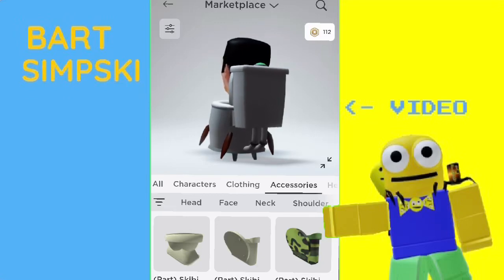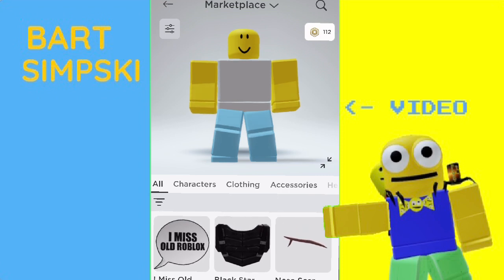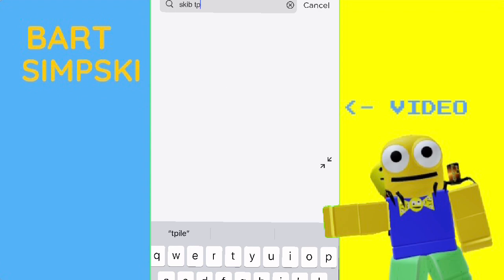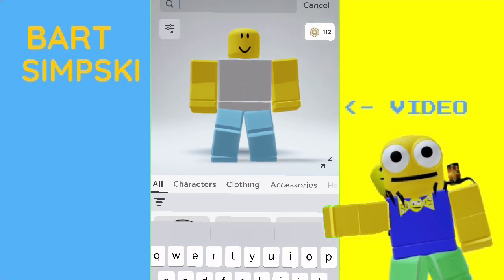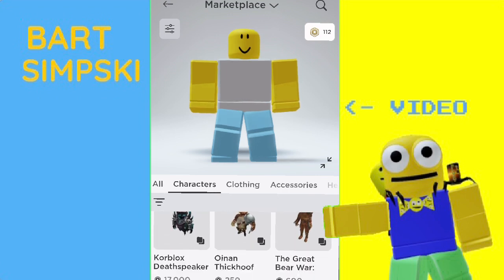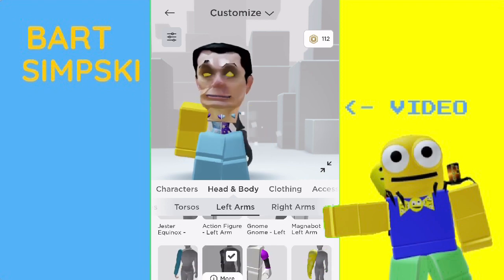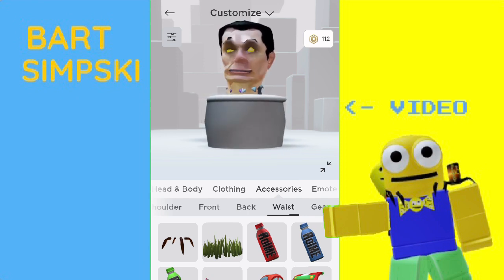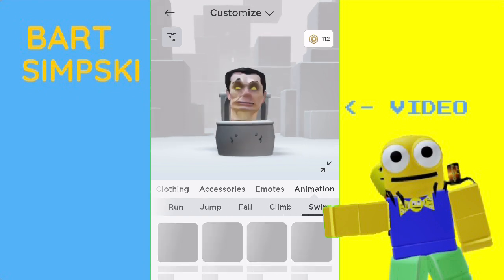HOW TO MAKE SKIBIDI TOILET IN ROBLOX!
Hello guys! Here is a tutorial for the best skibidi toilet roblox avatar! Enjoy!